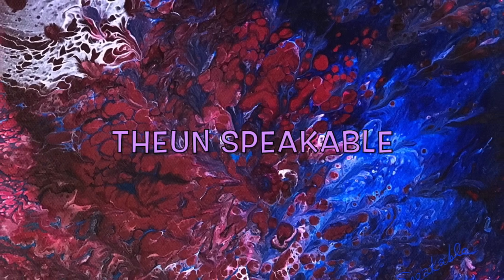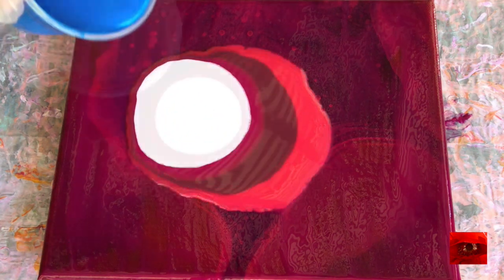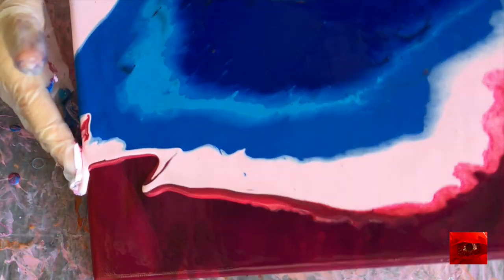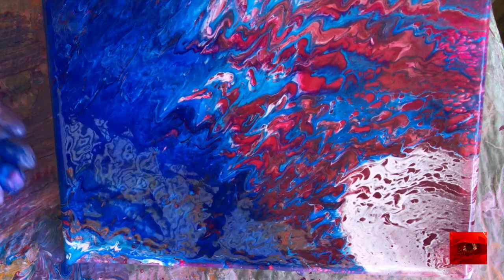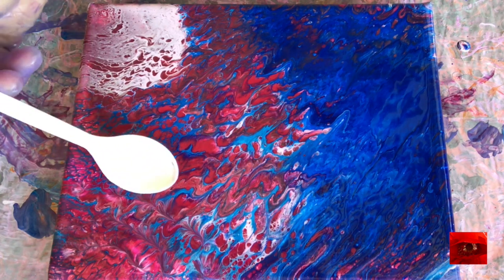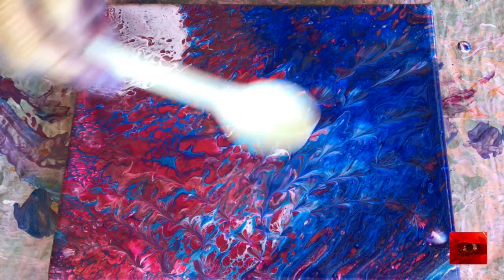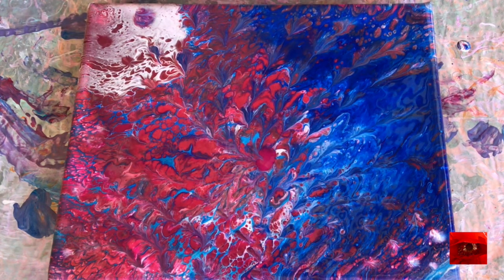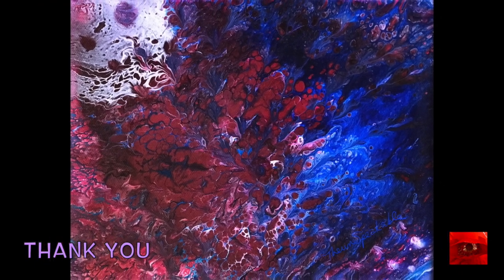Acrylic Pour Painting#437 Gentle Spoon Smash Over Puddle Pour Happy 4th💥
Happy 4th with a red white and blue puddle pour with a spoon smash. No Silicone in this painting.
Thank you so much for your participation in this channel.